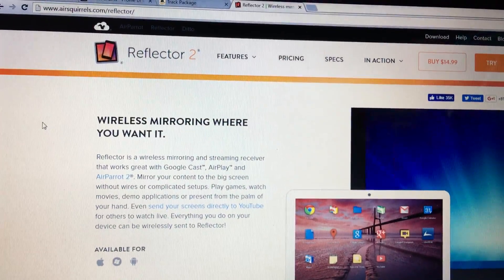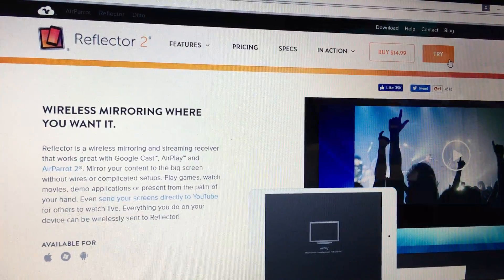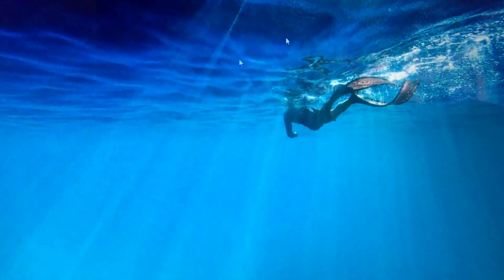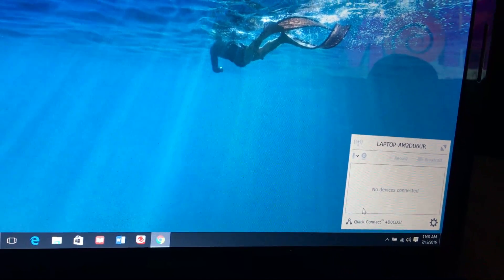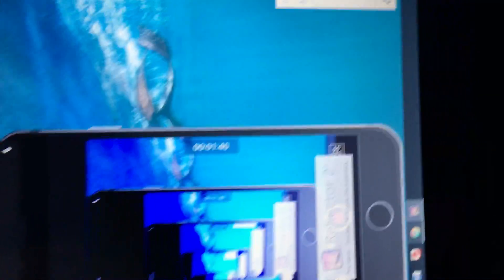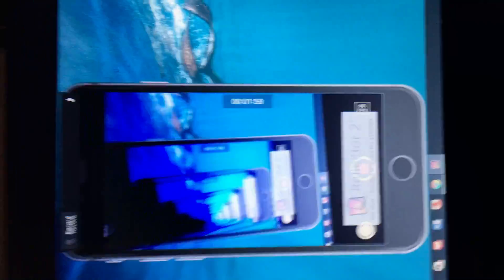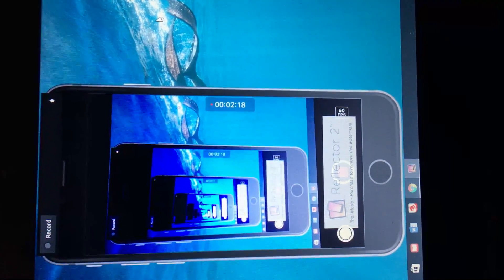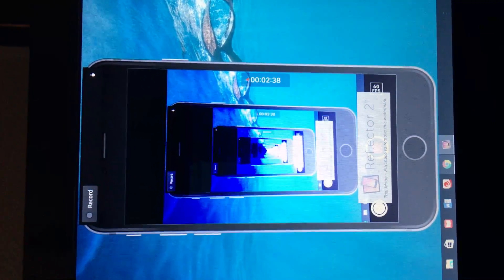How to live stream pokemon go to twitch or youtube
this is how to stream pokemon go